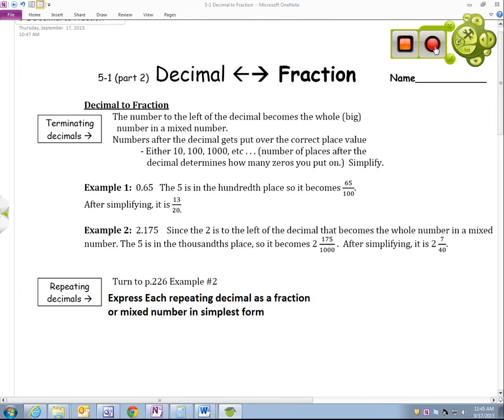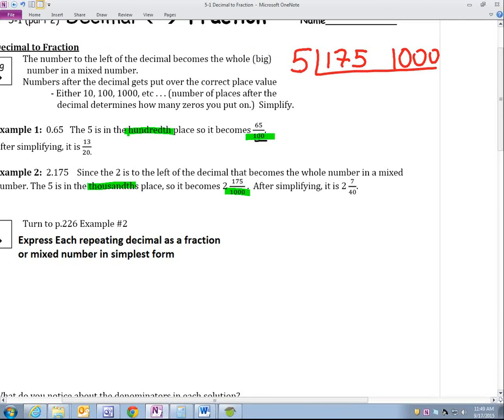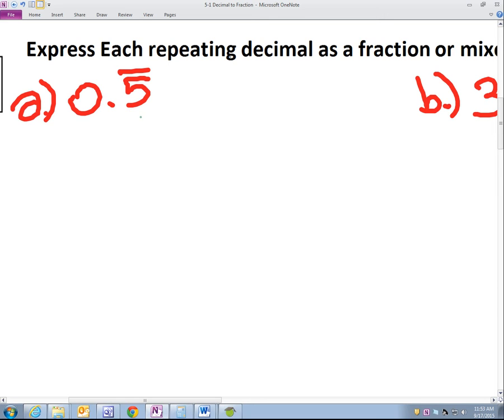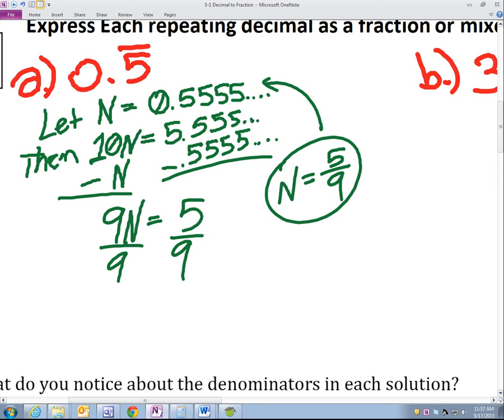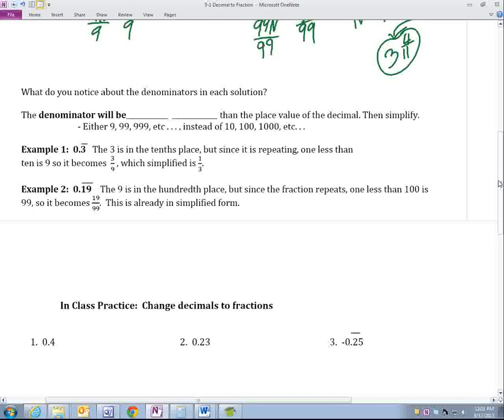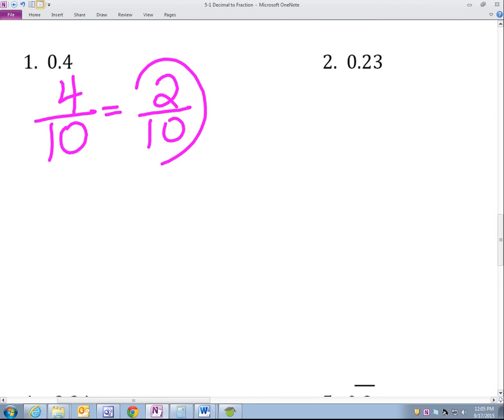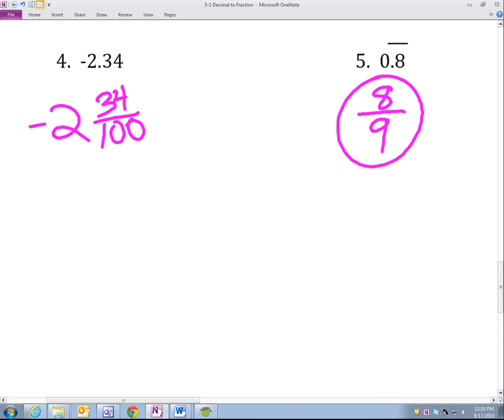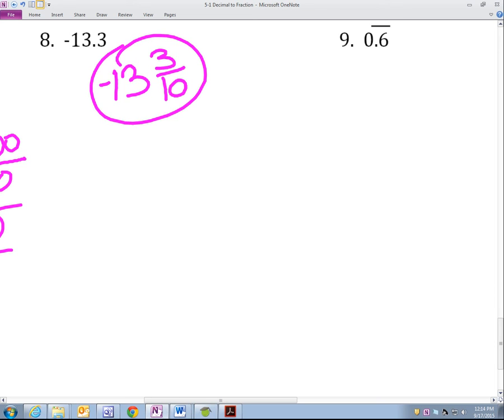PreAlg 5-1 Converting Decimals to Fractions